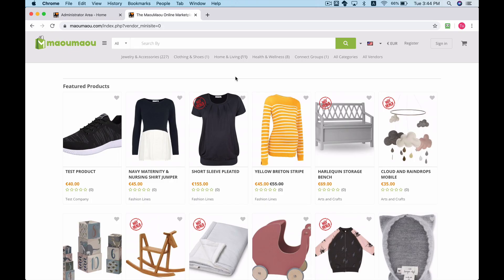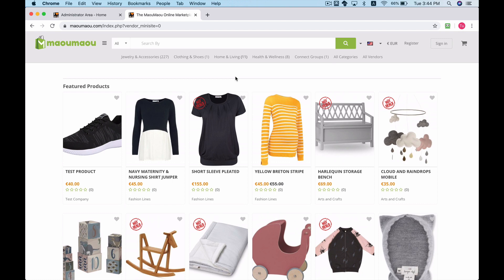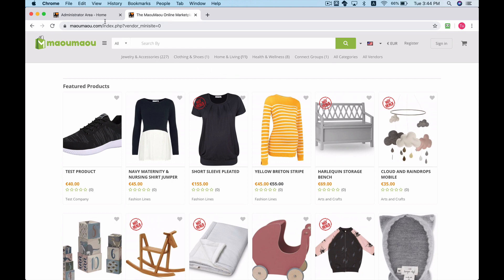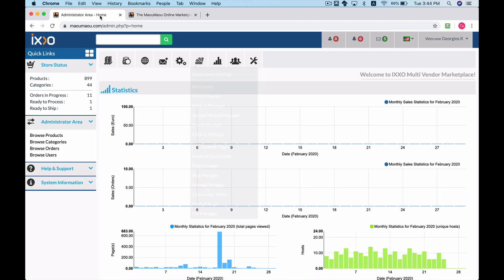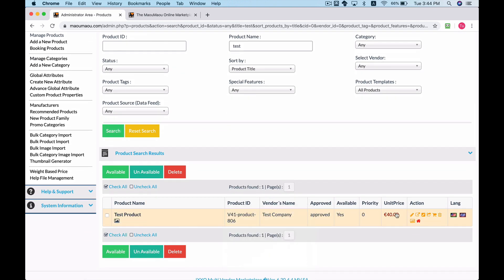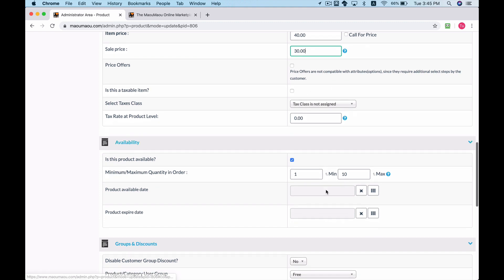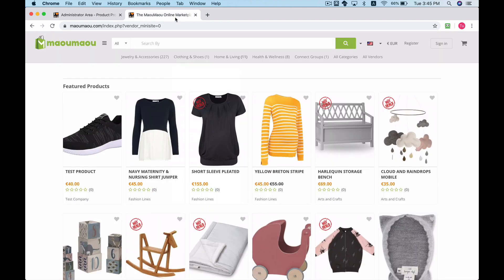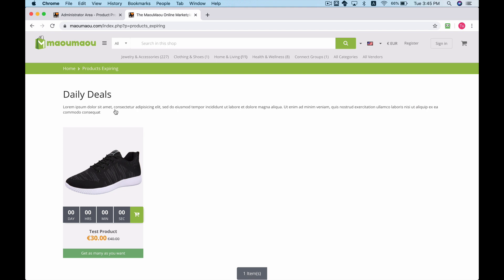Daily Deals - IXXO Shopping Cart Software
In this tutorial, we will show you how you can setup daily deals (aka deal of the day) in your online shop.

Deal-of-the-day (also called daily deal or flash sales or one deal a day) is an ecommerce business model in which a website offers a single product for sale for a period of 24 to 36 hours. Potential customers register as members of the deal-a-day websites and receive online offers and invitations by email or social networks.

What is IXXO Cart?
IXXO Cart is a cloud Multi-Vendor software to create an online marketplace where independent vendors can sell their products through a single storefront